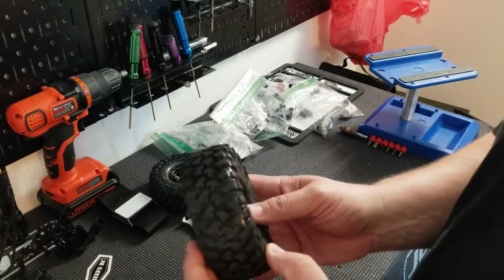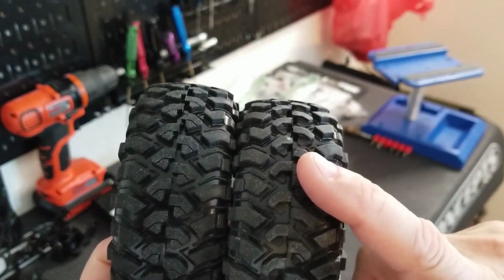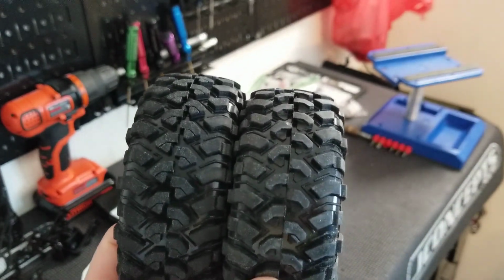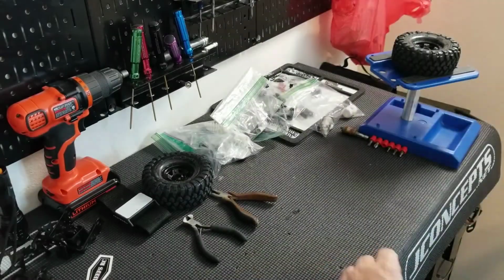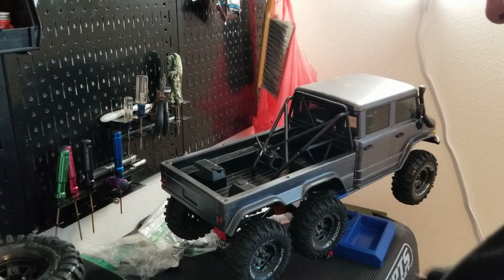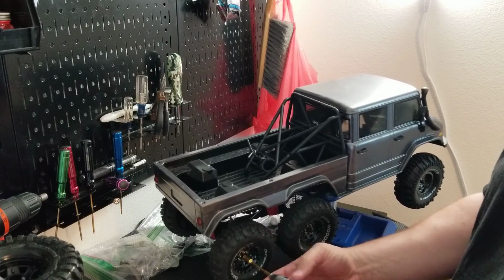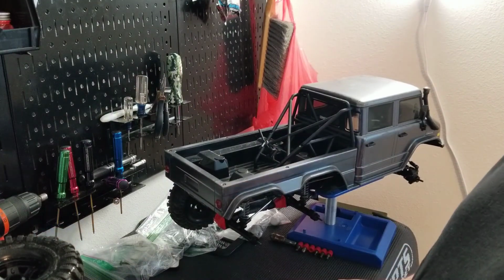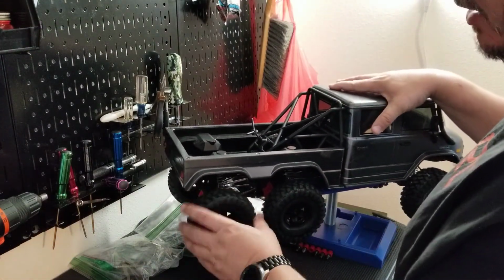Traxxas Tires on a Axial 6x6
I modify and mount Traxxas Canyon Trails tires on my Axial 6x6 and take it out for a test crawl.

Intro and Outro music by: @beazyinduval